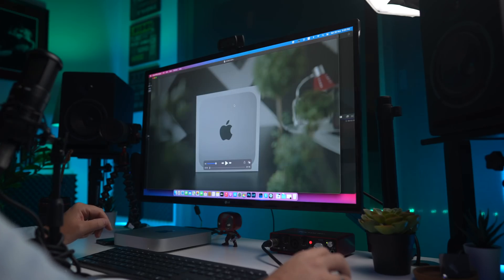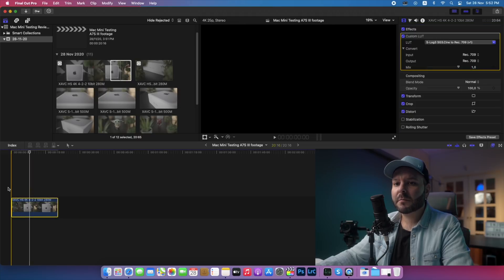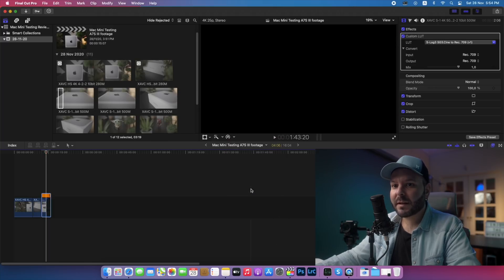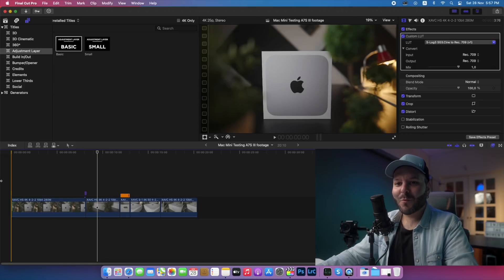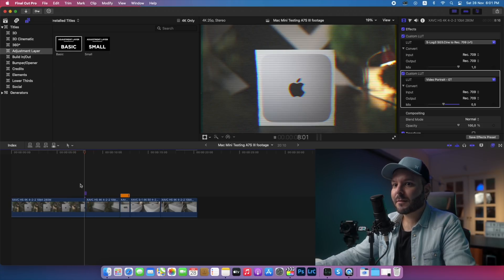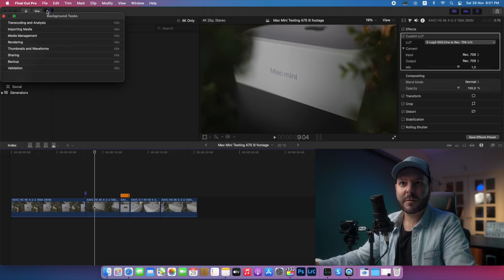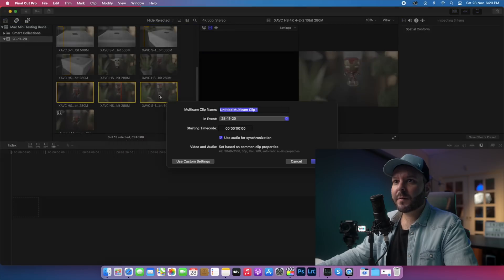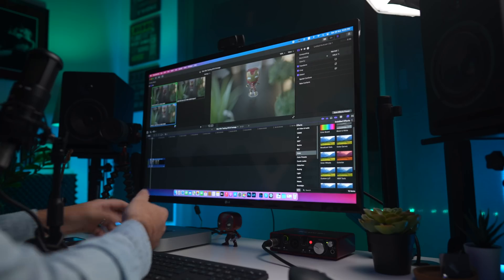M1 Mac Mini + Final Cut Pro (Video Editing Test)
First video editing with Final Cut Pro on the M1 Mac Mini from Apple, base model with 8GB of memory RAM and 256GB SSD storage. I used to edit video files from the Sony A7S III, in XAVC HS 4K 4:2:2 10bit 280M and XAVC S-I 4K 4:2:2 10bit, editing with luts and adjustment layers, effects, transitions, multicam with 3 angles and over 10 angles, and testing the exporting time to check where is the limit, if there is, on the cheapest M1 computer from Apple. Enjoy!

M1 Macs (Amazon Links)

M1 Mac Mini
M1 Macbook Air
M1 Macbook Pro